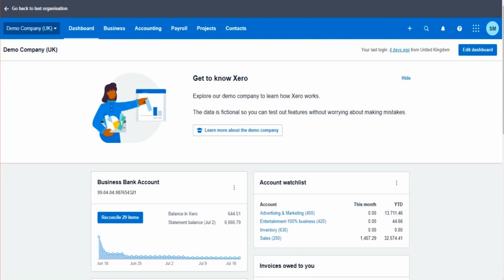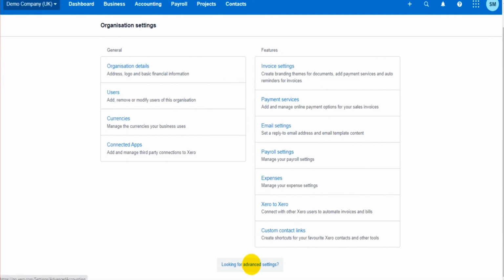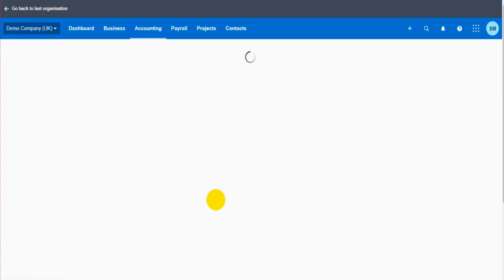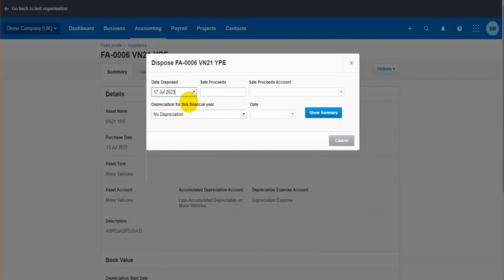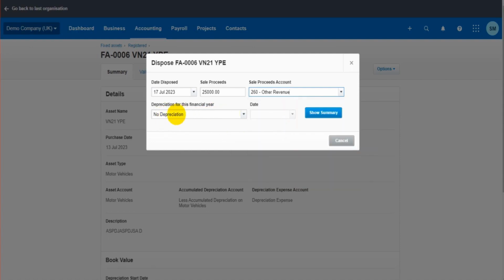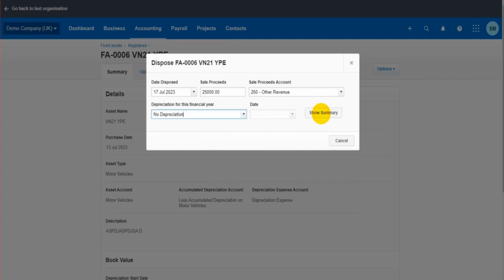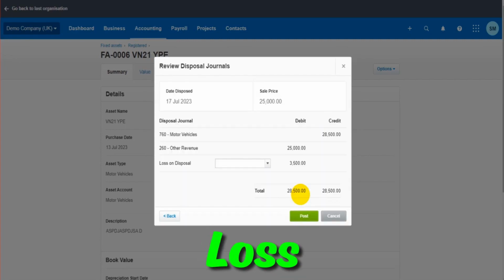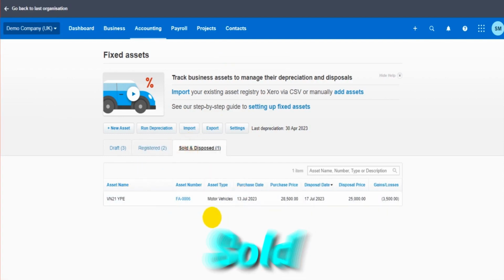Xero Accounting Tutorial - Optimize Your Asset Disposals Today!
Welcome to our informative Xero Tutorial on managing Asset Disposals! If you're new to Xero or just starting out with Xero Accounting Software, this tutorial is perfect for you. In this beginner-friendly guide, we'll dive into the process of handling asset disposals effectively using Xero accounting.
To get further assistance, book a free meeting with me:
Are you new to the world of finance and looking for an insightful Xero tutorial? Look no further! In this beginner-friendly tutorial, we'll guide you through the fundamental steps of using Xero accounting software. From the very basics to more advanced features, we'll cover how to use Xero effectively, making your accounting tasks a breeze.

Whether you're an entrepreneur, a freelancer, or simply someone eager to enhance their financial management skills, understanding Xero accounting is paramount. Our tutorial will provide a comprehensive introduction to Xero, ensuring that you can navigate this software with confidence. Let's unlock the potential of Xero together!